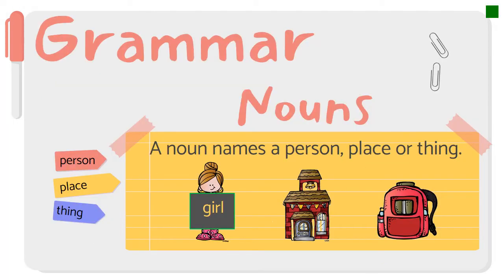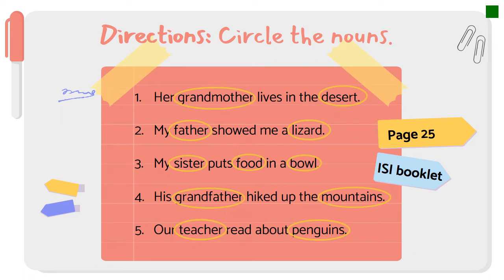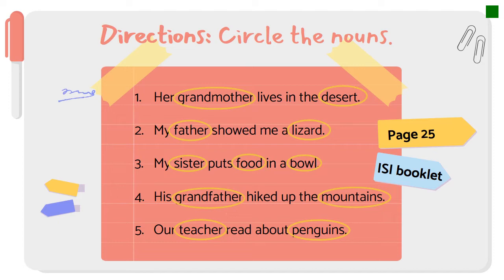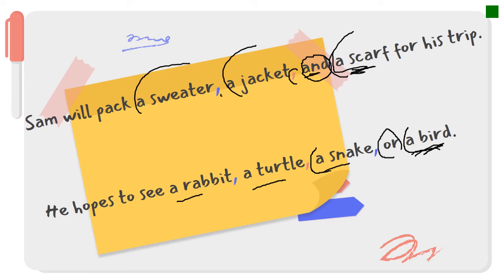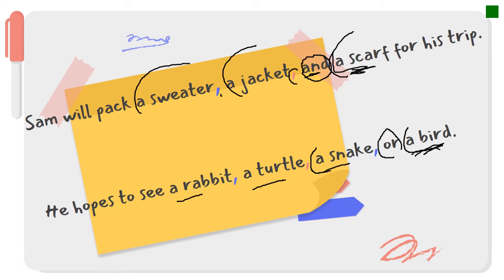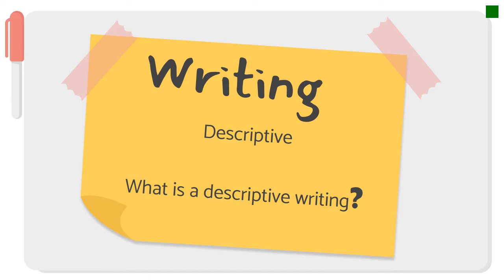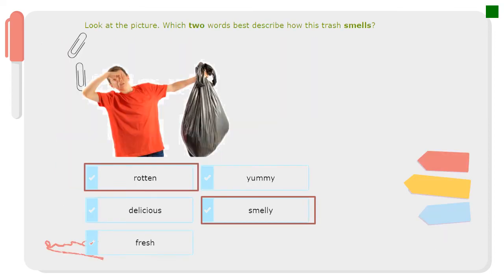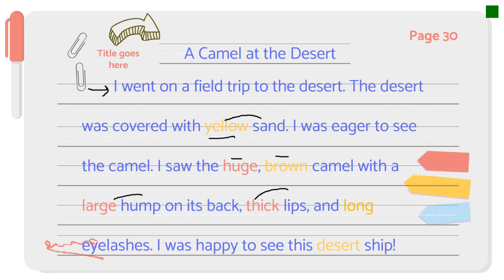S2W23 OLect4 G2 Eng G&W